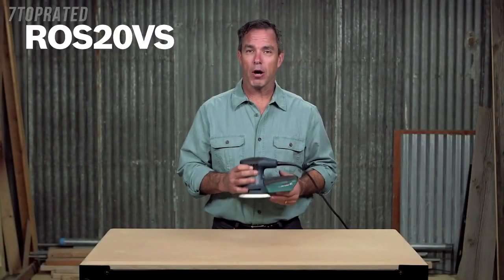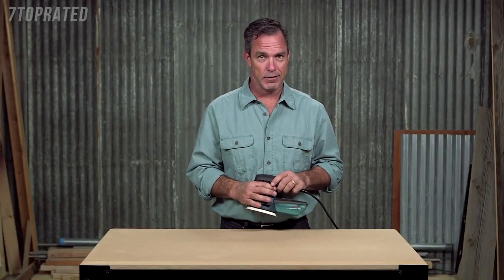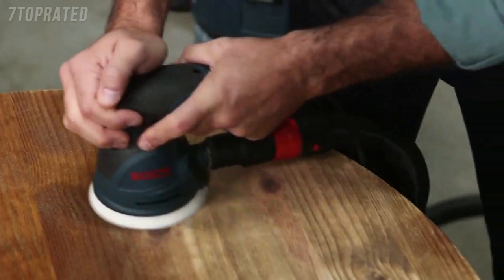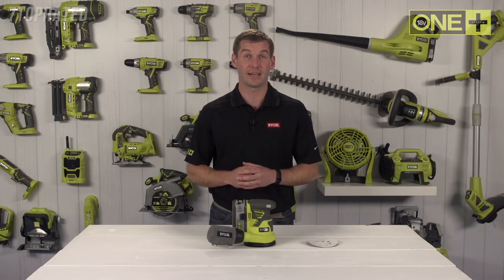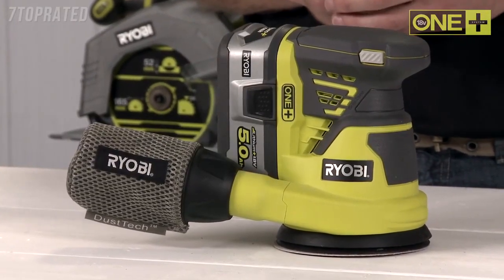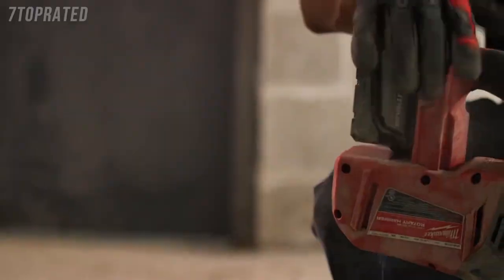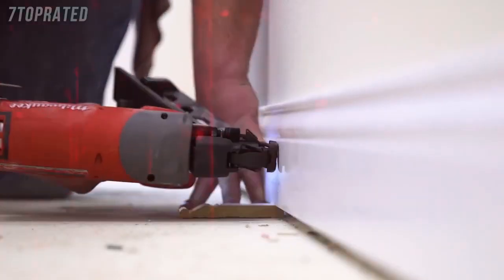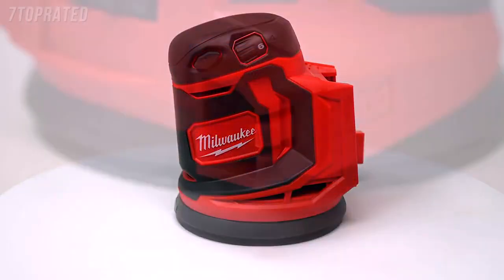5 Best POWER SANDERS 2021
In today's video we've hand-picked the 5 best power sanders for 2021.

► 5. DEWALT 20V MAX Random Orbit Sander
► 4. Bosch ROS20VSC Palm Sander
► 3. Ryobi ONE+ 18V Random Orbital Sander
► 2. Black & Decker BDCRO20C 20V MAX Random Orbit Sander
► 1. Milwaukee Electric Tools 2648-20 M18 Random Orbit Sander - ​